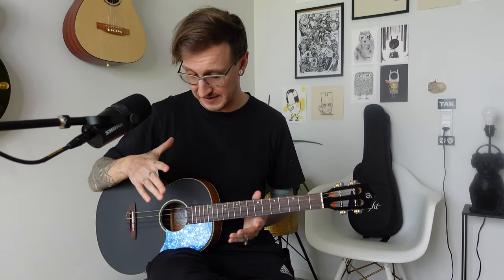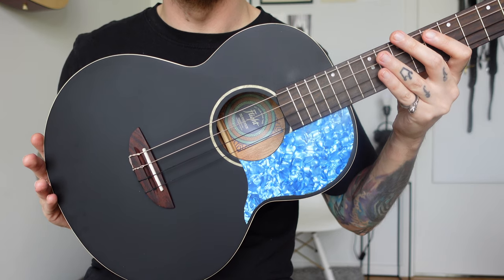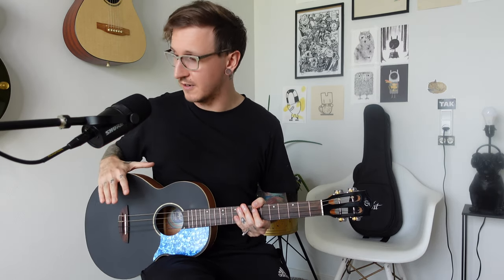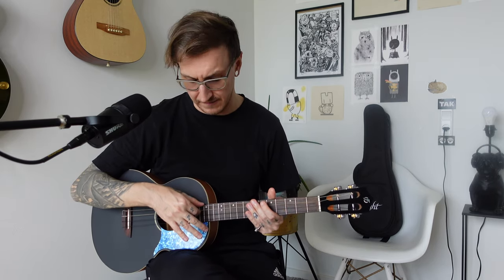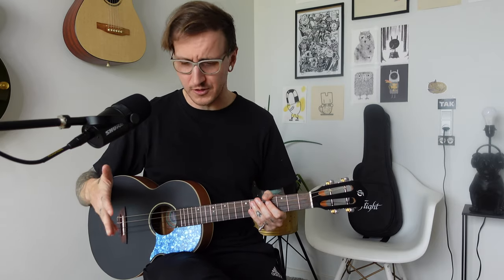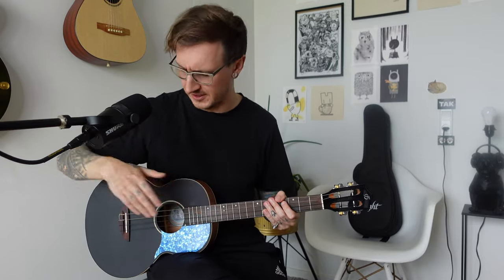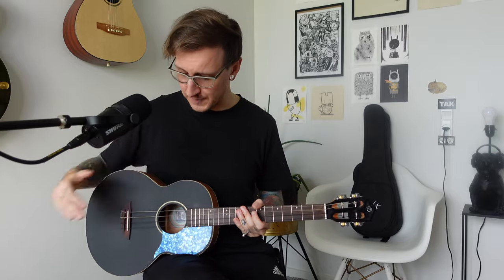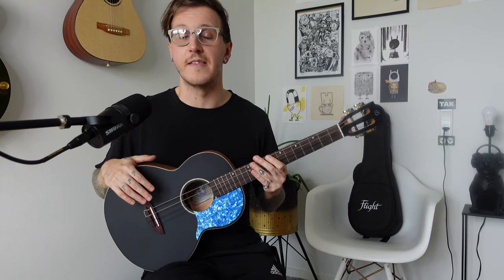What I use: Flight Iris BARITONE ukulele review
00:00 Intro
00:51 What's a baritone?
01:58 Specs
03:33 Gigbag
04:02 Retail price
04:31 My thoughts
06:07 Strumming test
07:06 Fingerstyle test
07:53 Piece test 'Breeze'
09:27 Comparison test
12:03 Summary